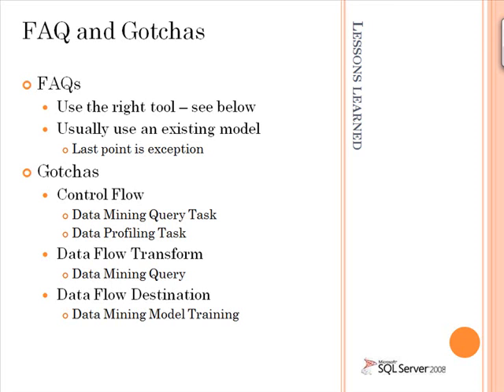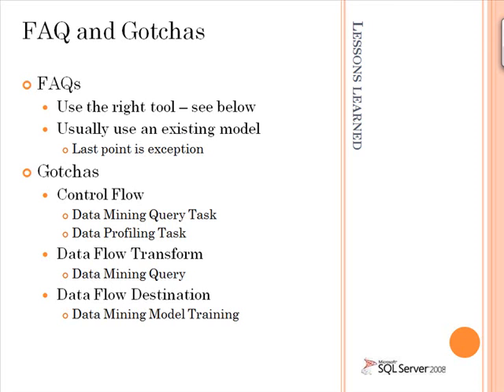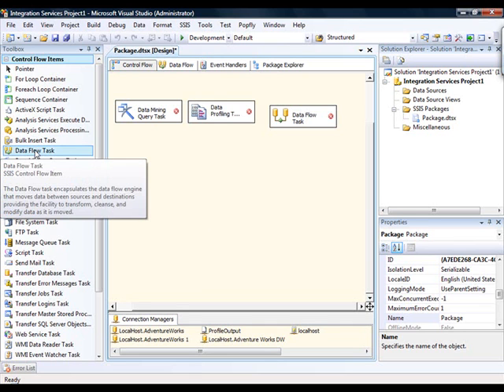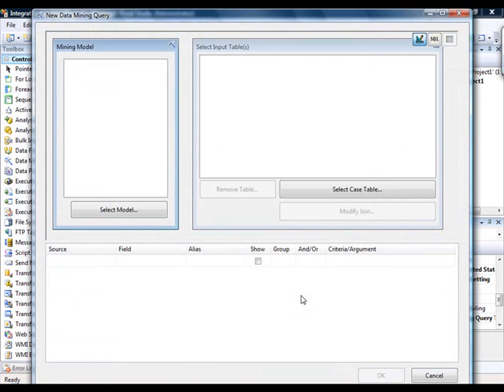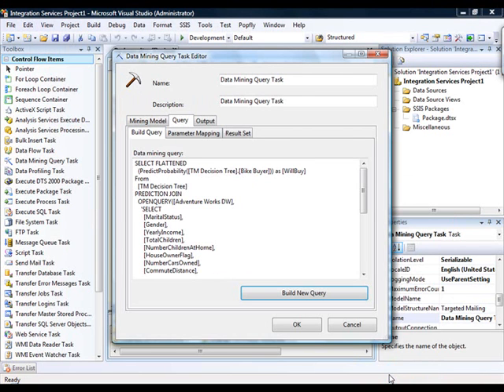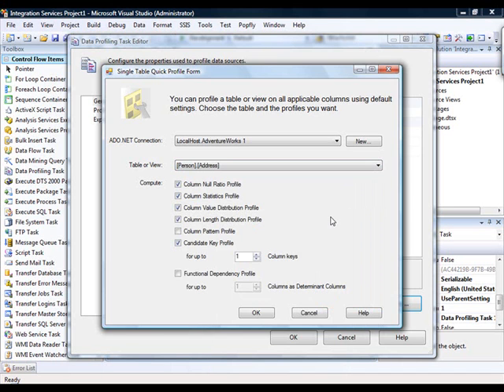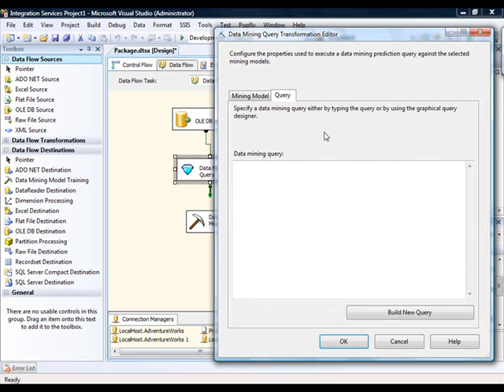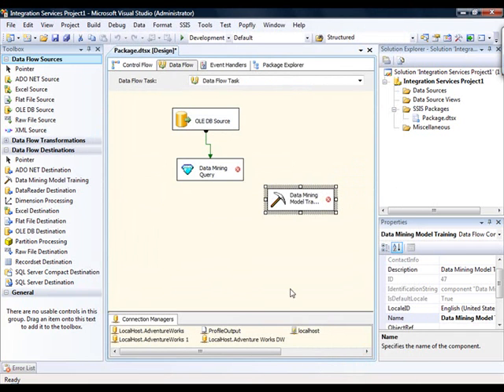SSIS and DM